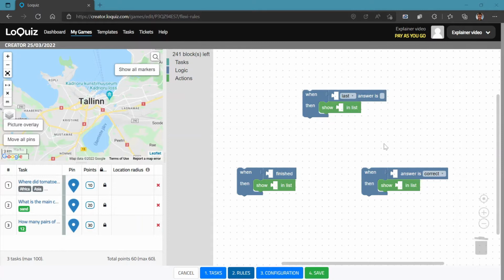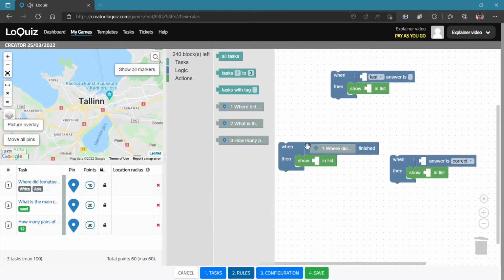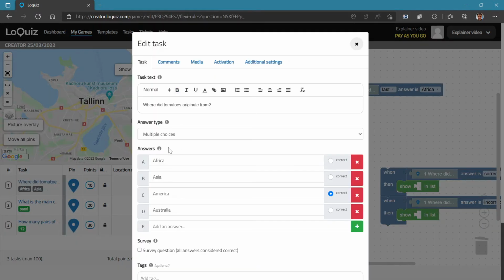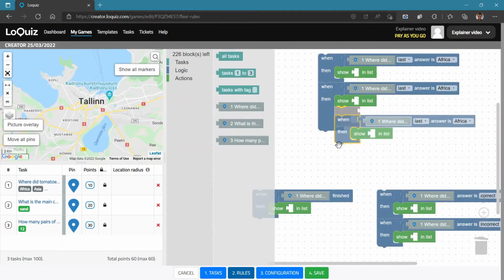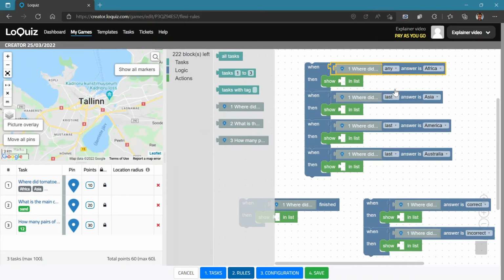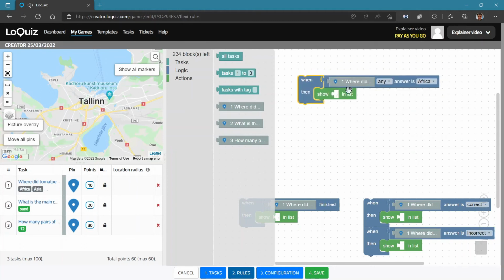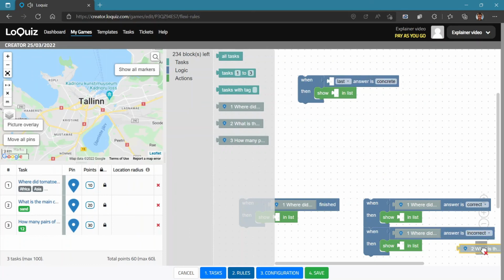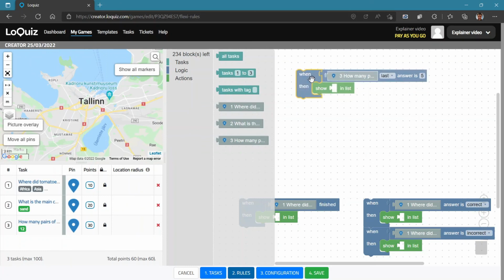Guide players to tracks by what they exactly answer - "Answer is" rule block tutorial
00:19 "Answer is ... " block difference from "Finish" vs "Answer is correct/incorrect" blocks
1:28 How to set up the "answer is..." rule block
2:11 Setting up  "answer is..." blocks for all answers players might give in example for multiple-choice task
2:40 "Last" answer setting
3:23 "Any" answer is setting
3:47 "Answer is ..." in text task types
5:02 "Answer is..." in number task type